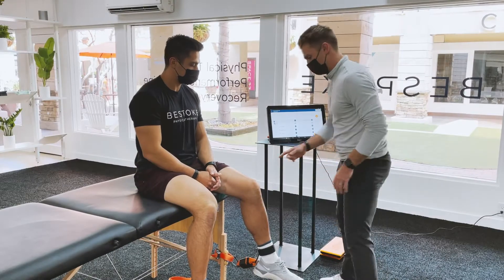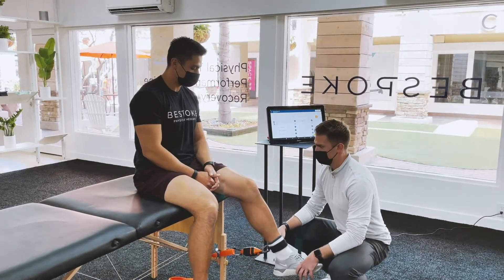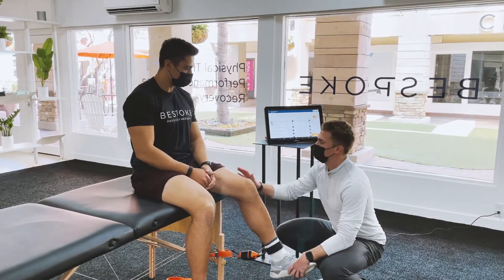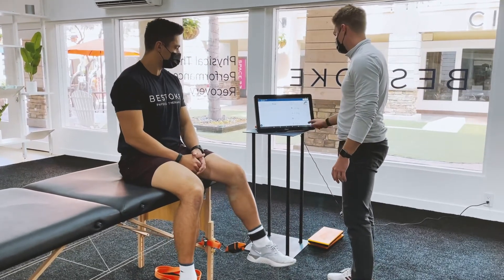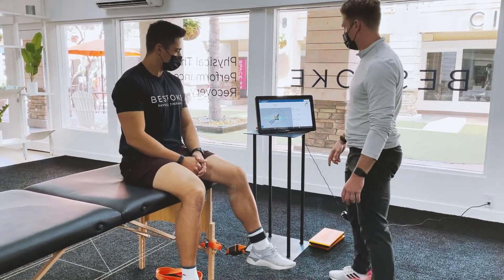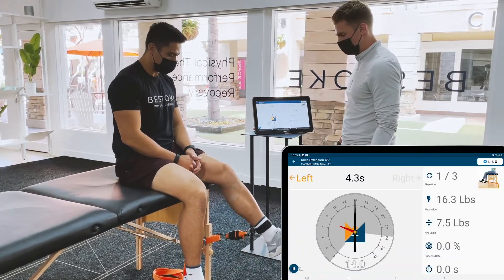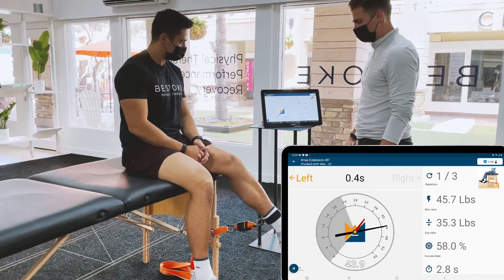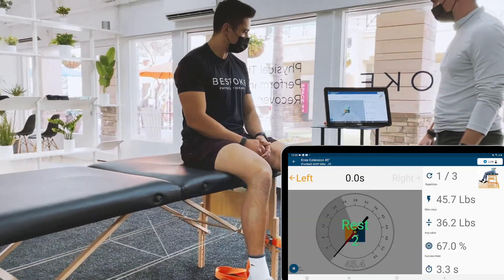Link - Knee Extension